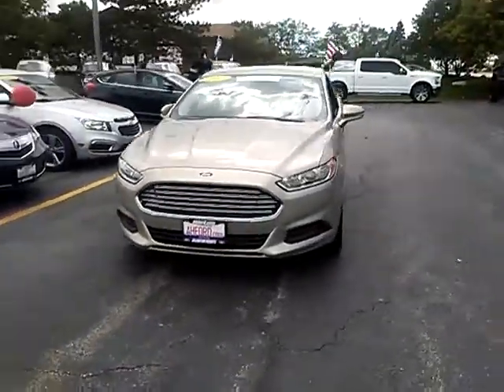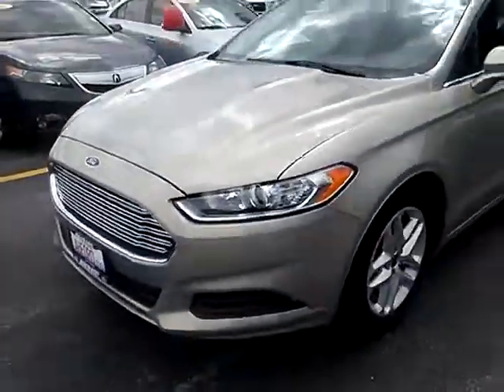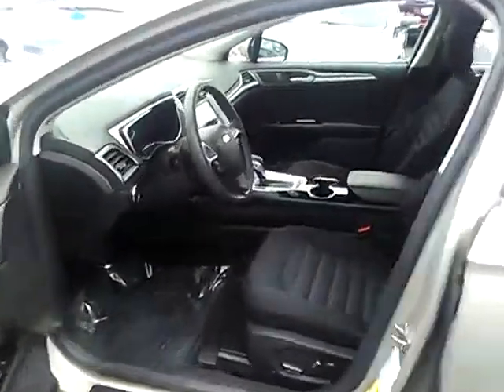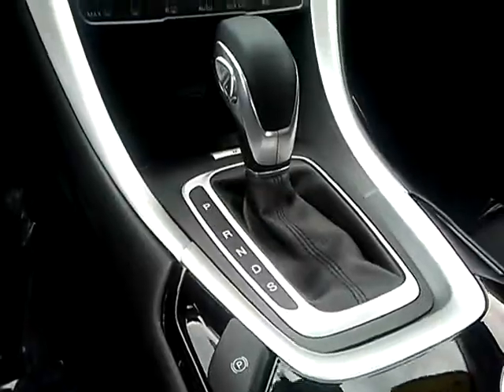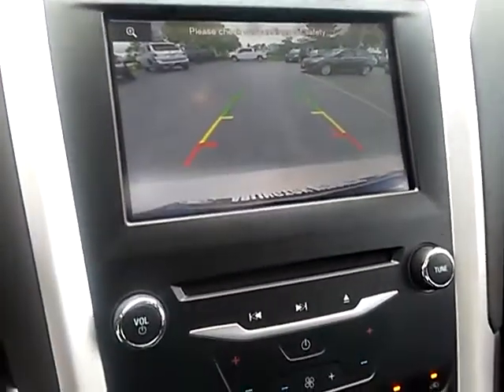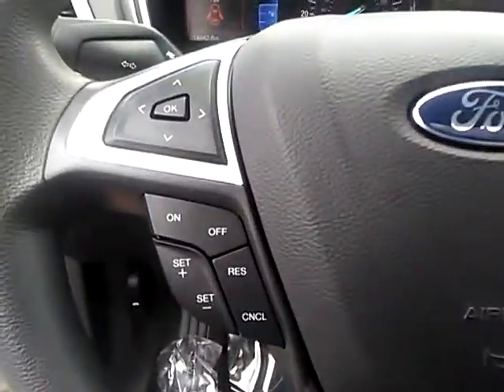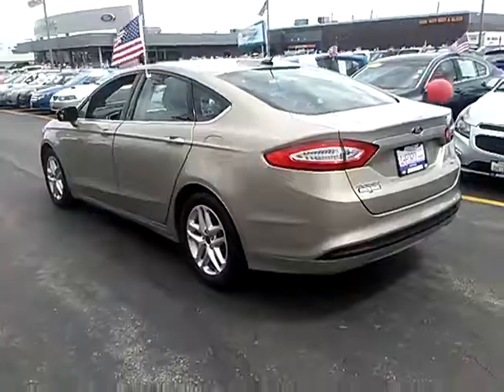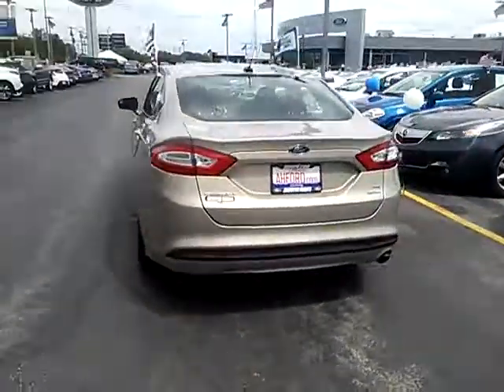2015 Ford Fusion Live Arlington Heights IL J174638A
2015 Ford Fusion SE

801 Dundee Rd.

NOTITLE